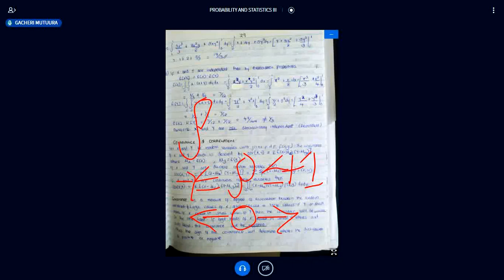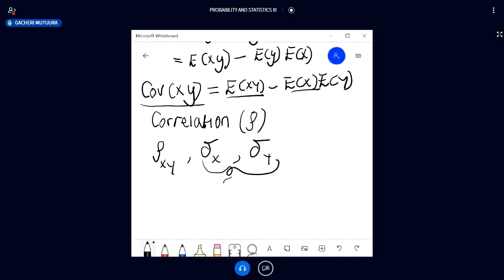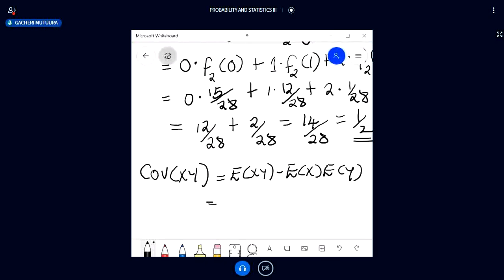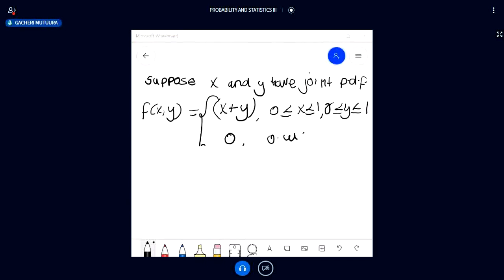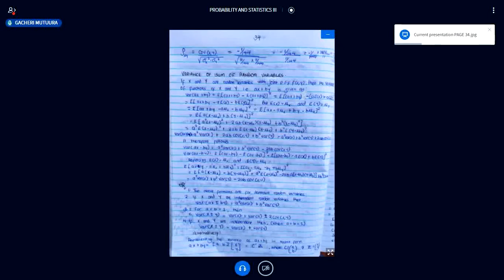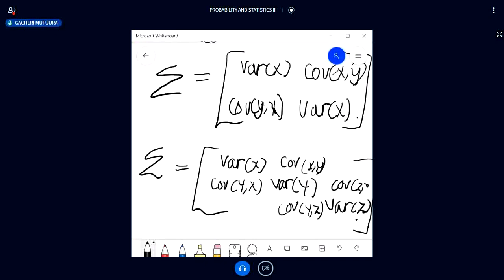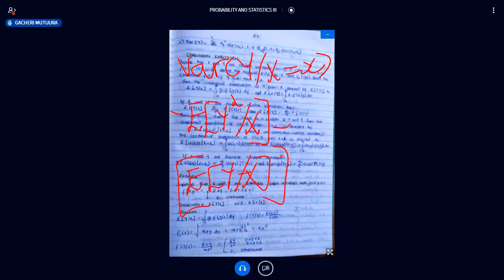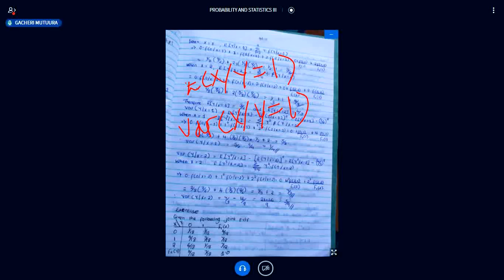PROBABILITY AND STATISTICS 3 III with worked problems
Here is a series of Probability and Statistics III